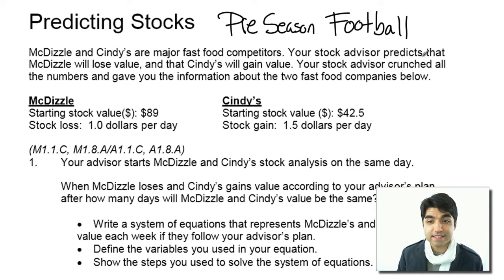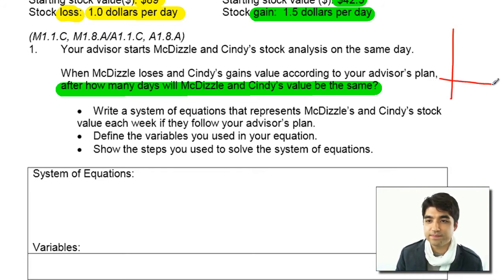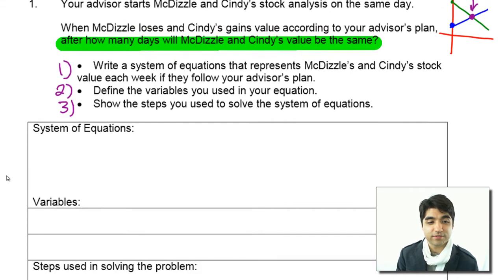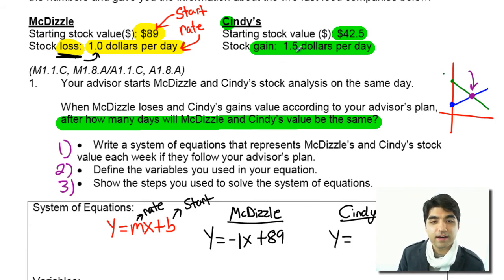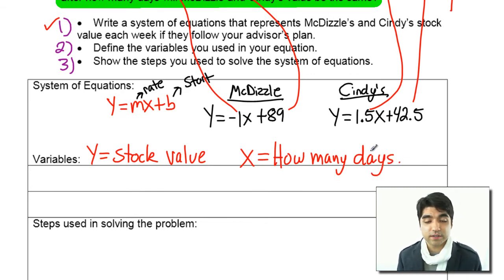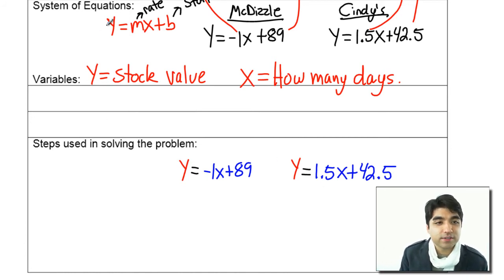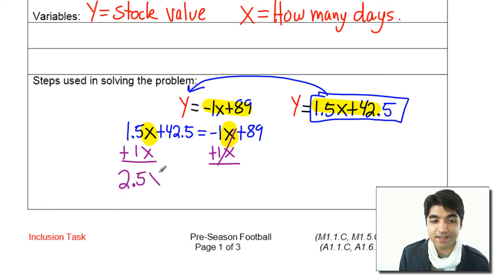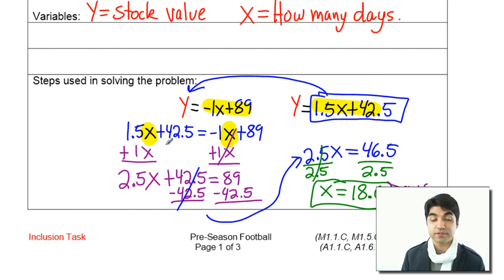02 mcdizzle 1